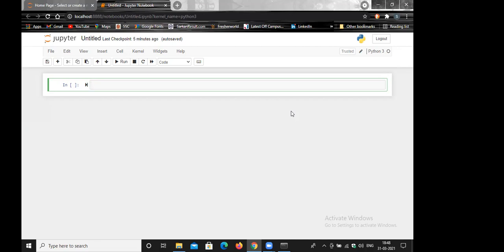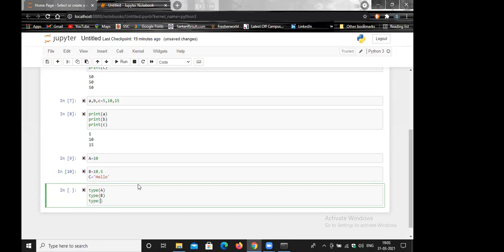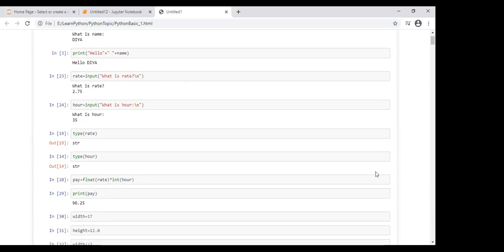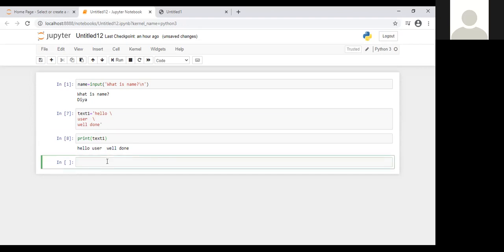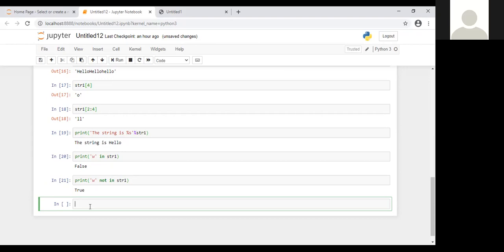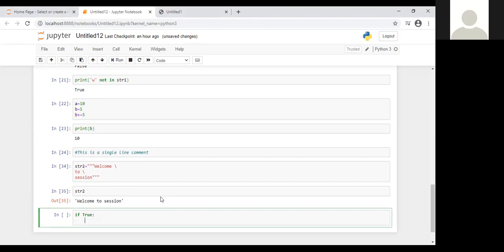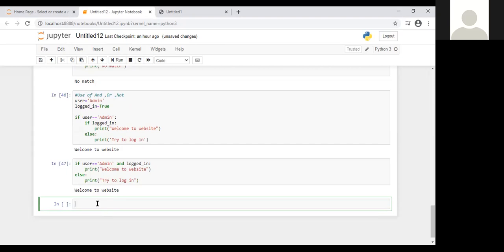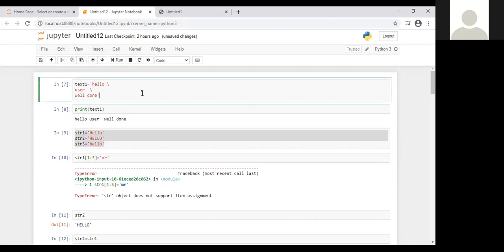Data Science Training Session 2 of Team 10 | PCS Global | by Madam Rimita and Puja as on 31st Mar 21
PCS Global Transforming India# Data Science Training Session 2 of Team 10 | PCS Global | by Madam Rimita and Puja as on 31st Mar 21